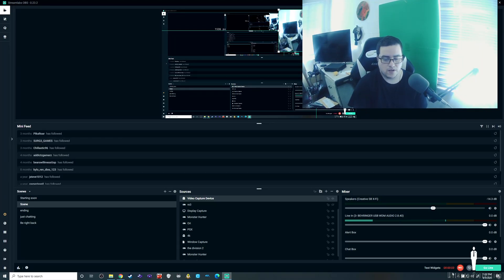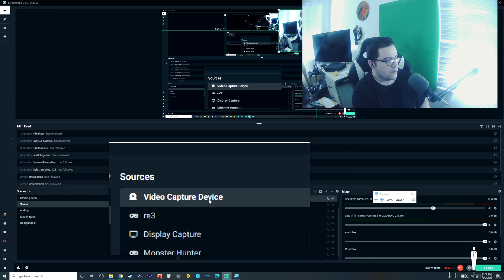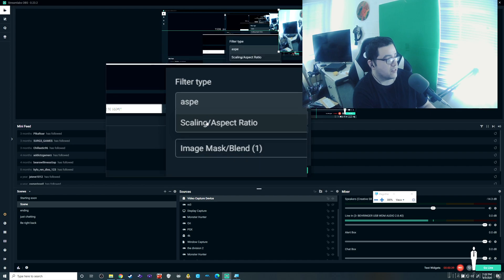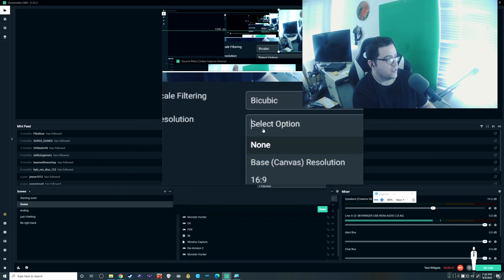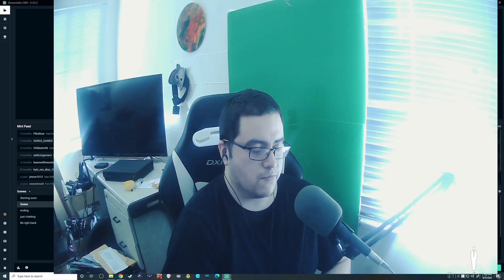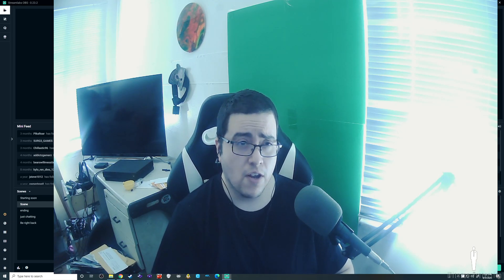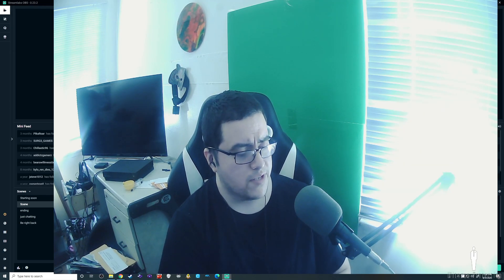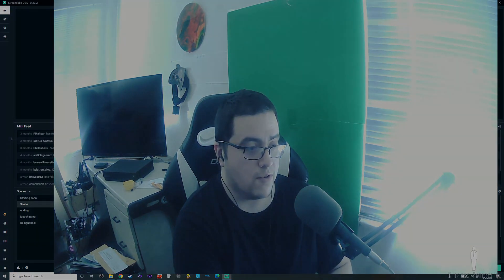How to make yourself slimmer in OBS.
Did I fix your problem tip $1.
16:10 resolutions.
WXGA: 1280x800

WXGA+: 1440x900

WSXGA: 1600x1024

WSXGA+: 1680x1050

WUXGA: 1920x1200

WQXGA: 2560x1600

WQUXGA: 3840x2400